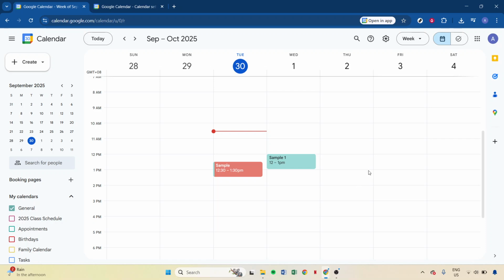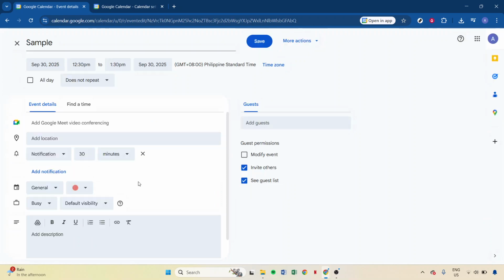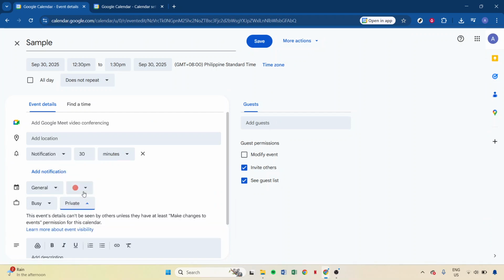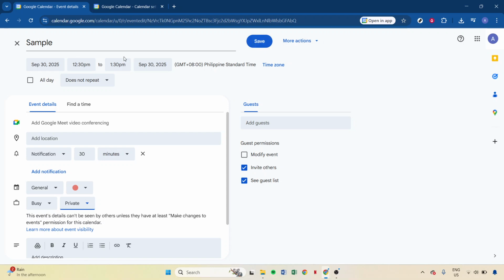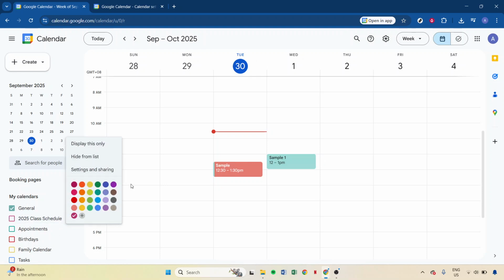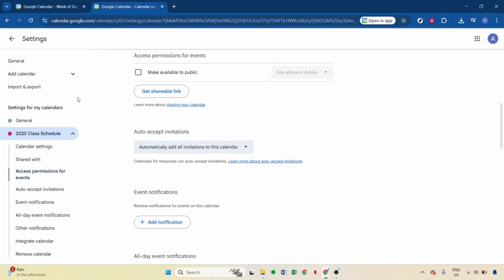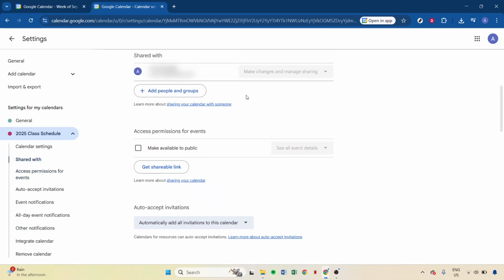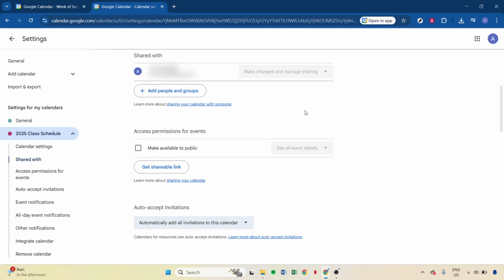How to Hide Events From Others in Google Calendar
Want to keep certain events private? 🔒📅 In this tutorial, we’ll show you exactly how to hide events from others in Google Calendar so you can maintain your privacy while sharing your calendar.

In this video, you’ll learn:
✅ How to mark events as private
✅ Step-by-step process for hiding details when sharing calendars
✅ Tips for managing multiple calendars with different visibility
✅ Pro tricks to keep personal and work events separate

Perfect for professionals, students, and anyone who shares calendars but wants to keep some events confidential.